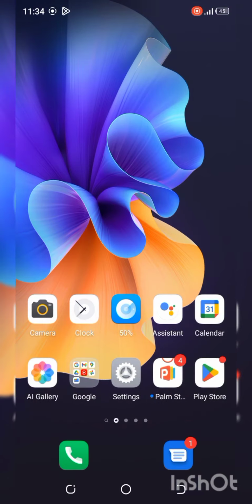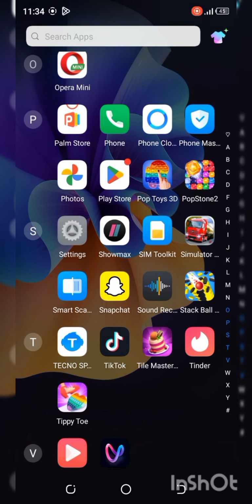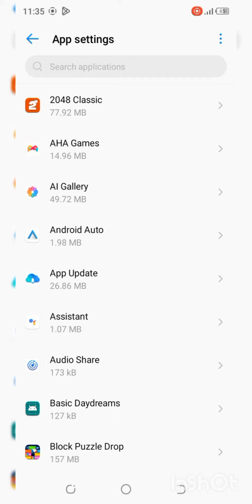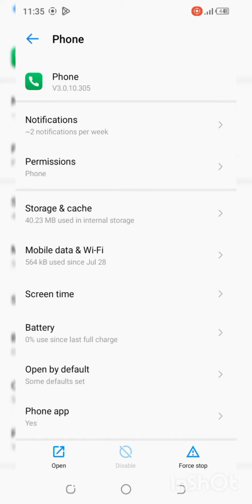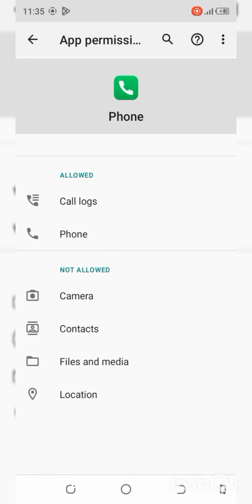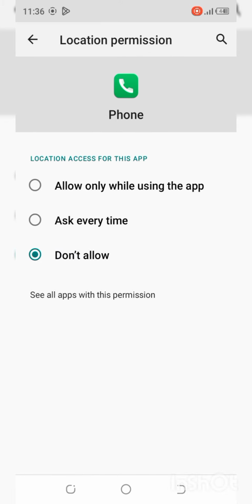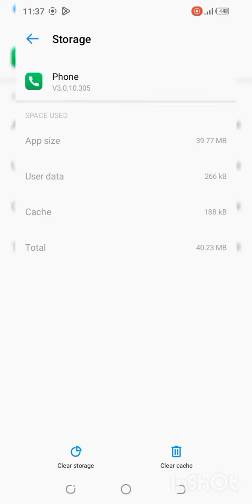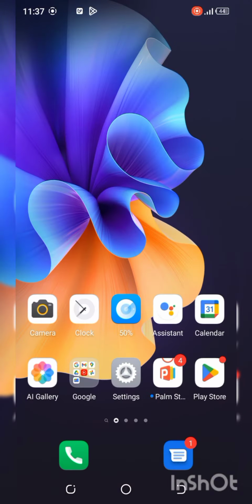how to fix incoming calls not showing up